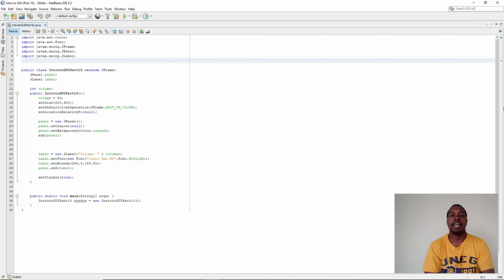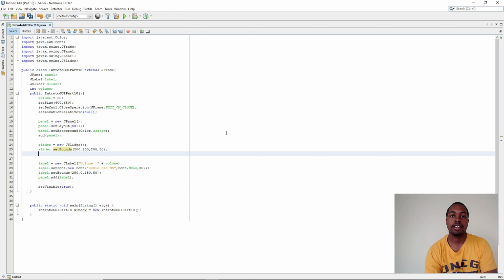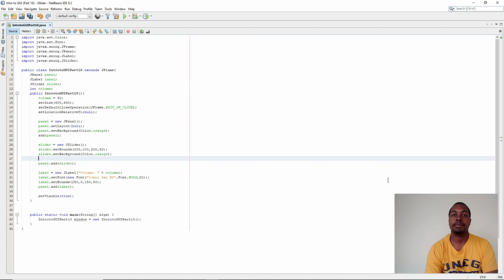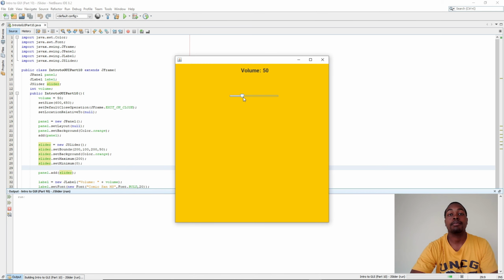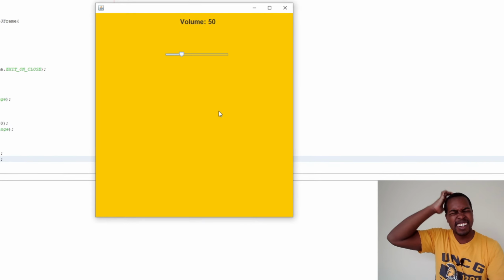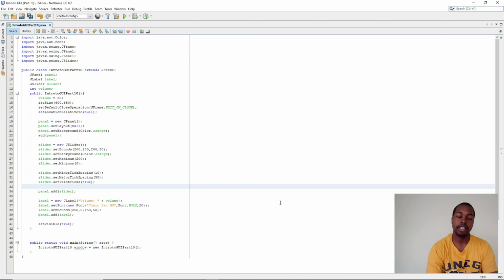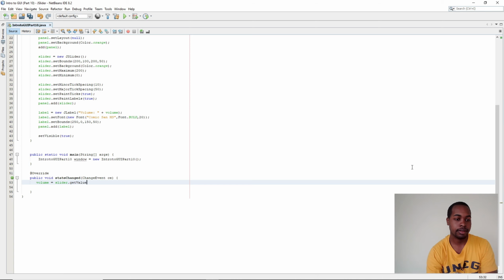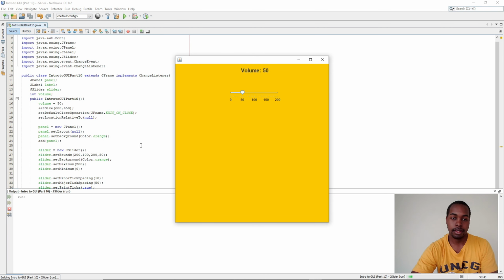How To: JSlider | Intro to GUI in Java (Part 10)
JSliders in Java!